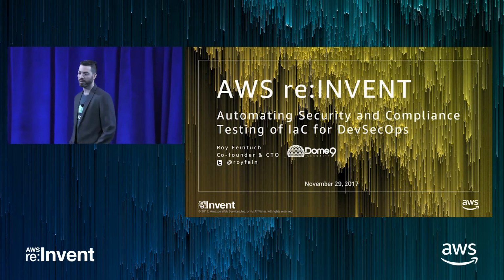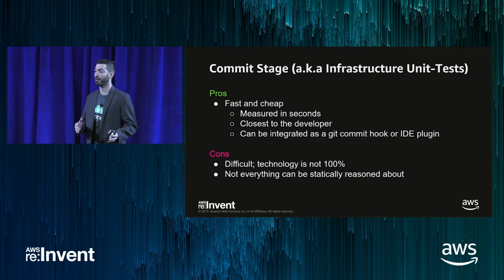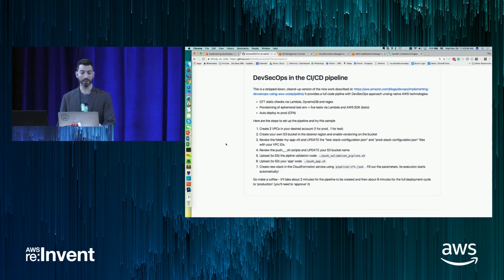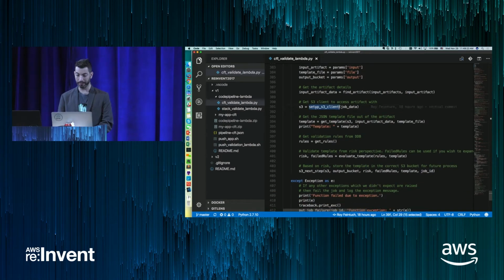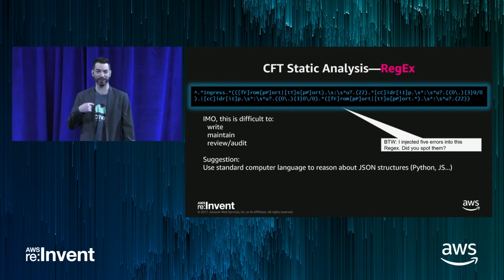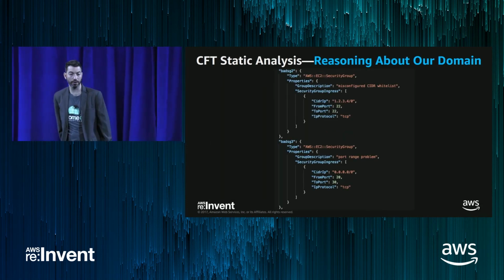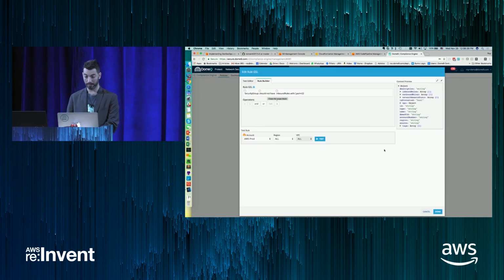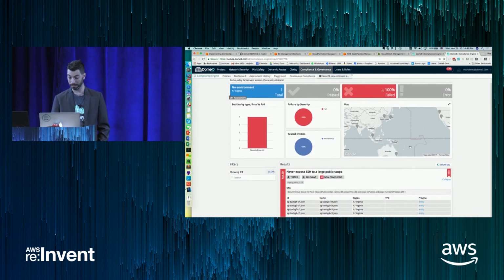AWS re:Invent 2017: Automating Security and Compliance Testing of Infrastructure-as- (SID317)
Infrastructure-as-Code (IaC) has emerged as an essential element of organizational DevOps practices. Tools such as AWS CloudFormation and Terraform allow software-defined infrastructure to be deployed quickly and repeatably to AWS. But the agility of CI/CD pipelines also creates new challenges in infrastructure security hardening. How do you ensure that your CloudFormation templates meet your organization's security, compliance, and governance needs before you deploy them? How do you deploy infrastructure securely to production environments, and monitor the security posture on a continuous basis? And how do you do this repeatedly without hitting a speed bump? This session provides a foundation for how to bring proven software hardening practices into the world of infrastructure deployment. We discuss how to build security and compliance tests for infrastructure analogous to unit tests for application code, and showcase how security, compliance and governance testing fit in a modern CI/CD pipeline.